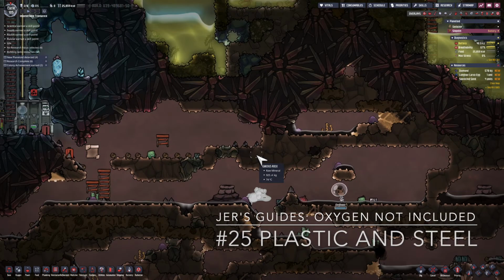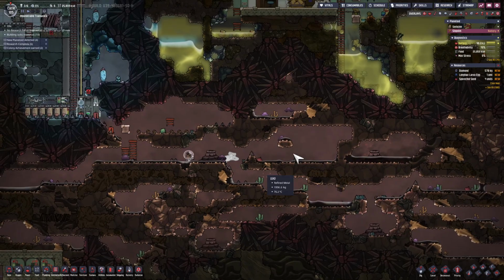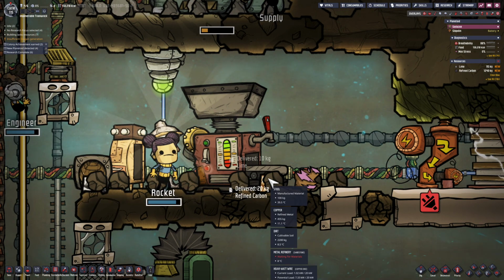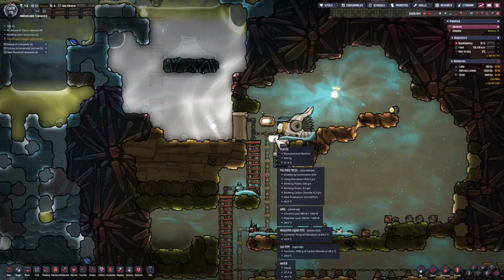Jer's Guides: Oxygen Not Included - #25 Plastic and Steel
In this episode I show you how I produce Plastic and Steel. In the following episode I will show you how to use this to significantly reduce the amount of heat that comes from the Meta Refinery and Polymer Press.